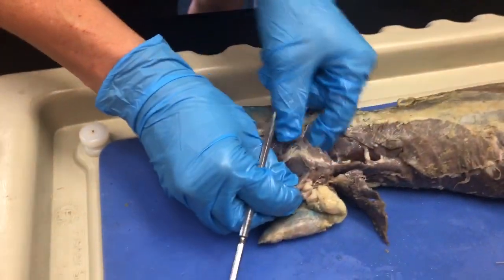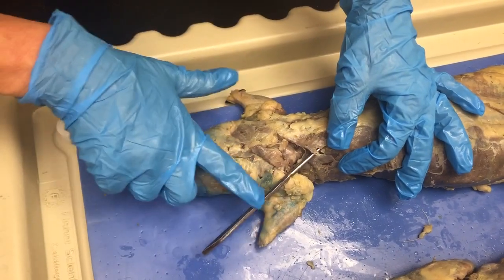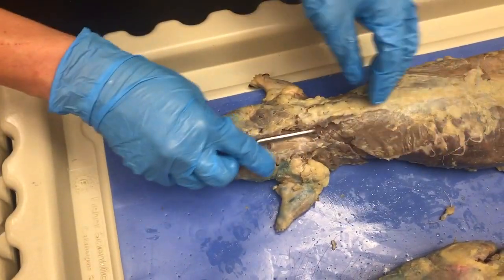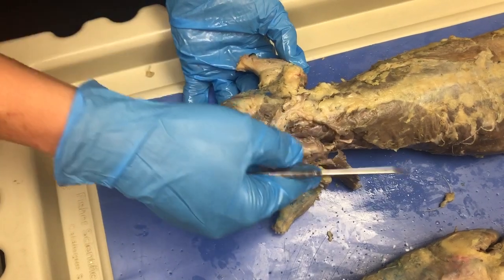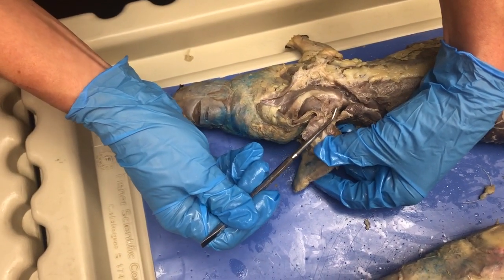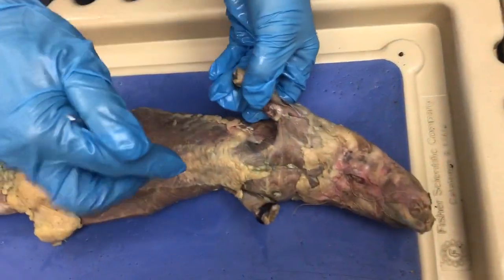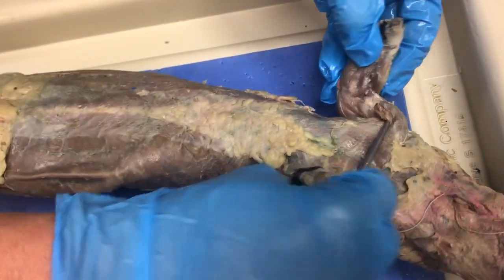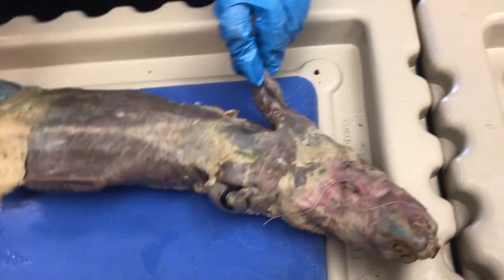Mink Muscles Video #4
Video #4 Mink Muscles